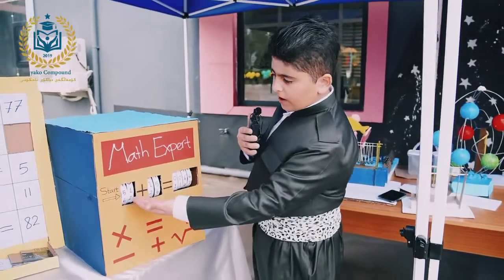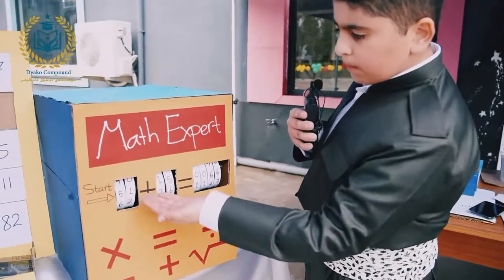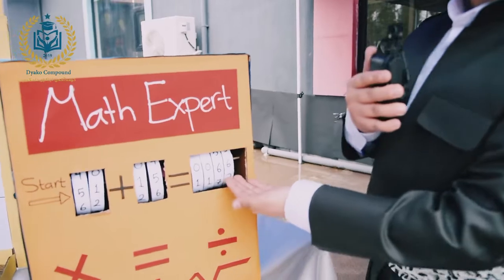بیرکاری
وانەی بیرکاری یەکێکە لەو وانە زانستیانەی بەڕادەیەکی زۆر پشت بە تێگەیشتن دەبەستێت، ئەم تێگەیشتنە پێویستی بە کەشێکی کرداری و بەشداری کارای قوتابیان ھەیە، لەسەر ئەو بنەمایە قوتابیانی خۆشەویستی کۆمەڵگەی دیاکۆی ناحکومی وانەی بیرکاری وەکو بابەتێکی گرینگ و کاریگەر لە ژیانیان دەخوێنن.
Mathematics,
Math is one of the lessons that depends on understanding. To understand Mathematics students need a suitable environment and hard working.
Dyako Educational Compound's students are studying Math as an important part in thier lives.
الرياضيات
مادة الرياضيات هي احدى المواد العلمية التي تعتمد بشكل كبير على الفهم، و هذا الفهم يحتاج الى بيئة علمية و مشاركة فعالة من الطلاب، و على هذا الأساس فأن طلاب مجمع دياكو الغير الحكومي يدرسون مادة الرياضيات كمادة مهمة و مؤثرة في حياتهم.